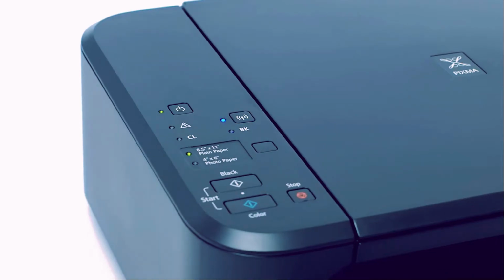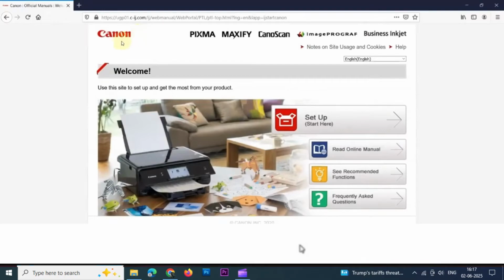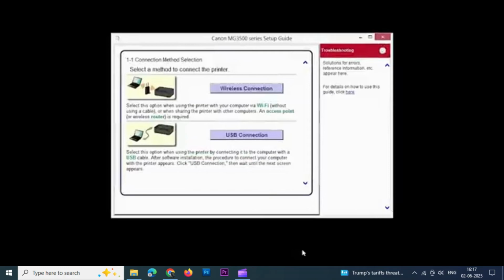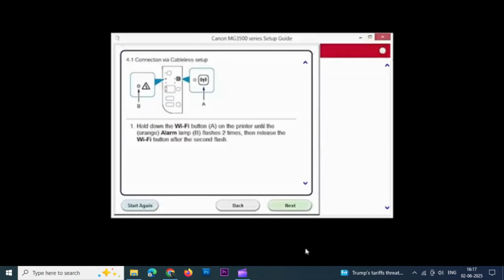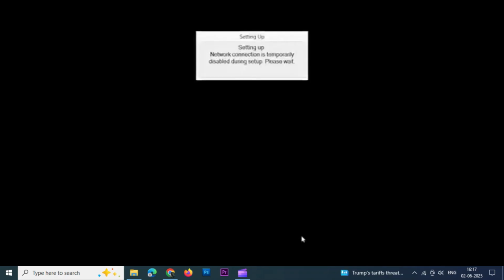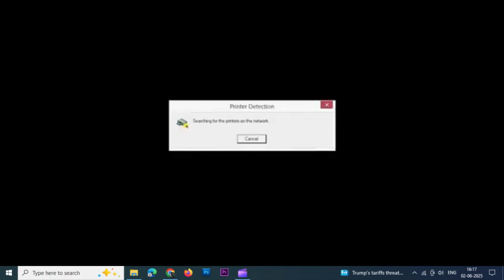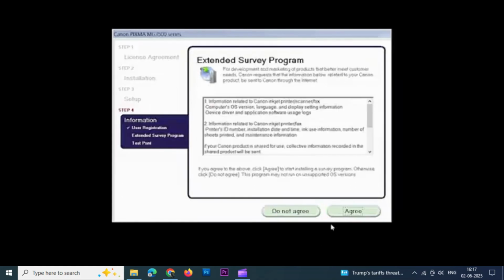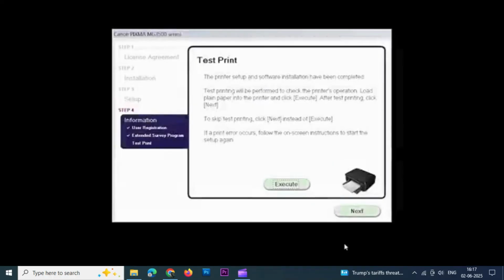Canon PIXMA MG3520 - Wireless Setup & Connect to Wi-Fi__#ijstartcanon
This video will demonstrate you how to set up your Canon PIXMA MG3520 / MG3522 wirelessly, you can start with "Cableless setup" and Install the Software.